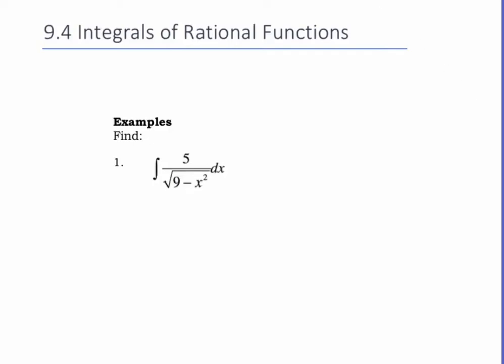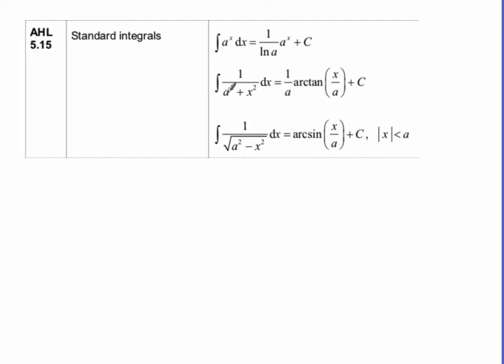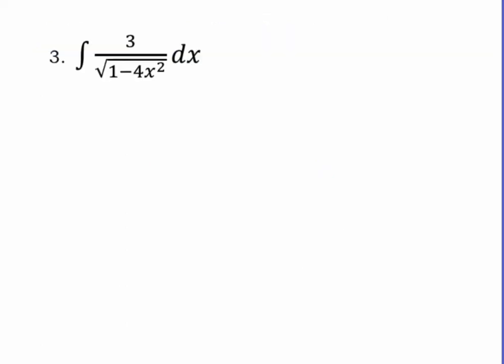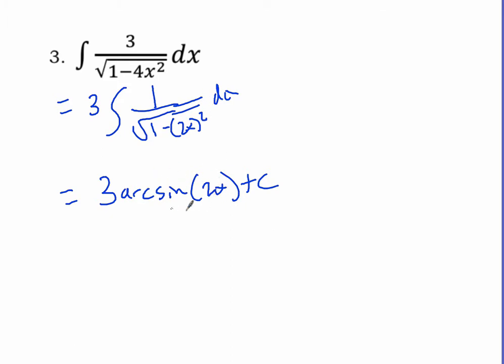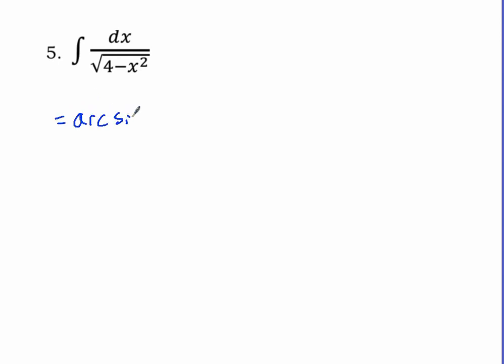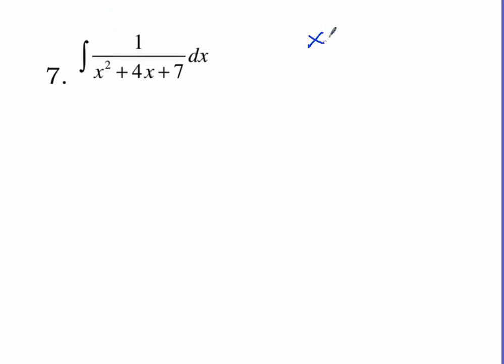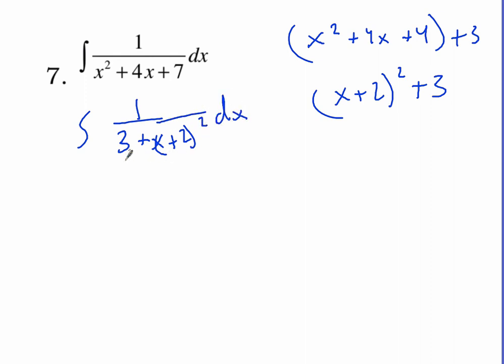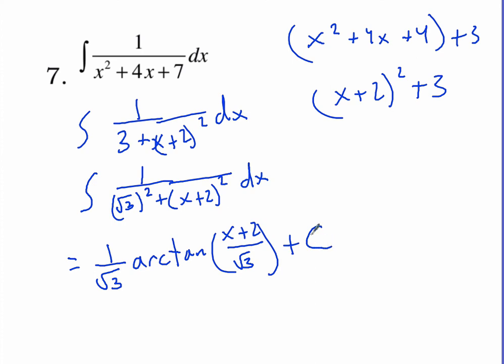Day 4 Integration of Rational Functions